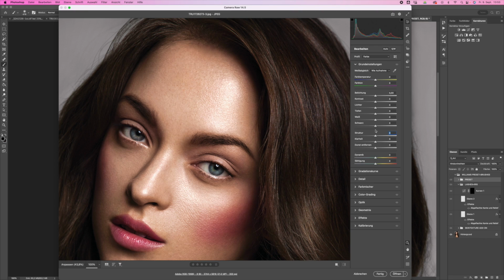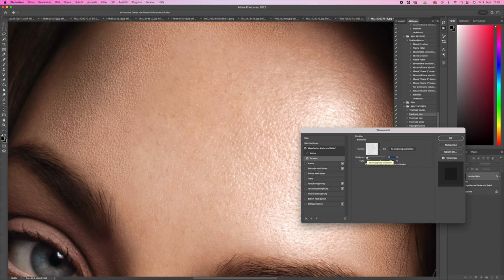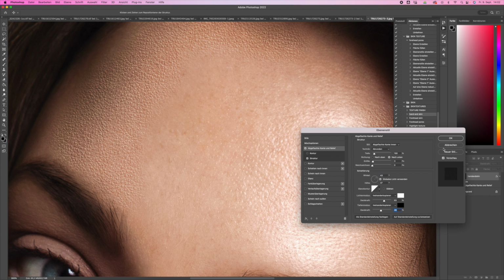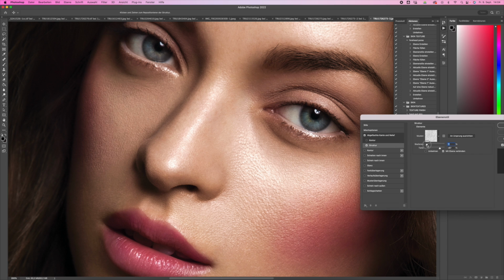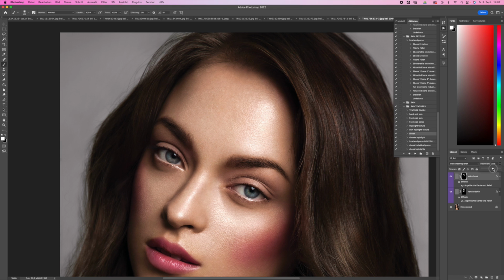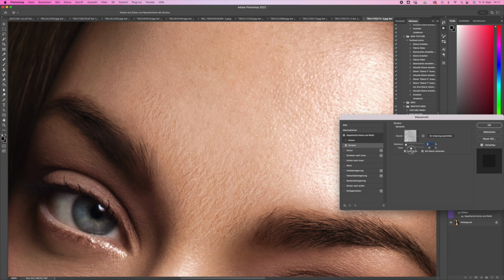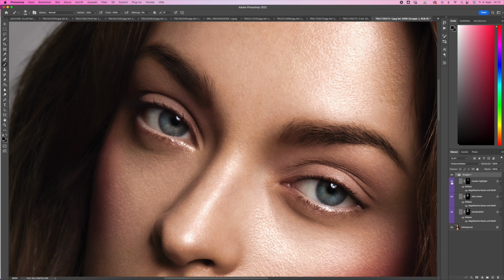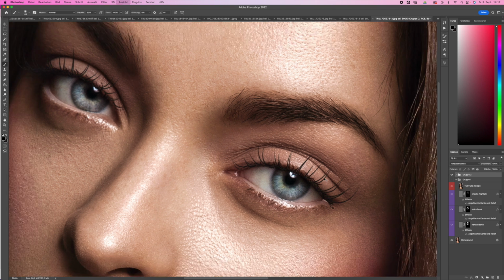BRING BACK SKIN TEXTURE IN 5 MINUTES - Explainer Video WILLIAMS ACTION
In this video Tamara shows how easy it is to reconstruct skin texture using while retouching an beauty images in only 5 Minutes with her skin Actions